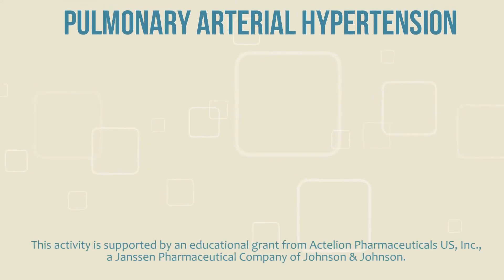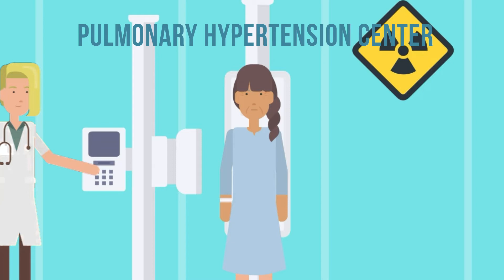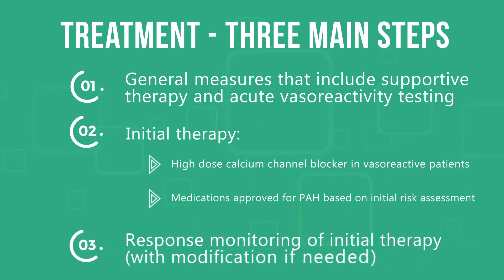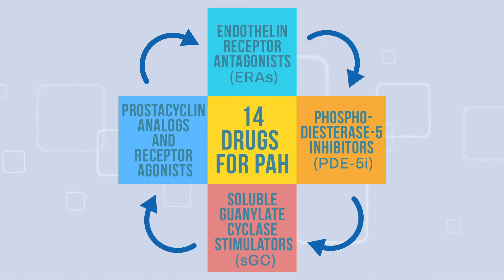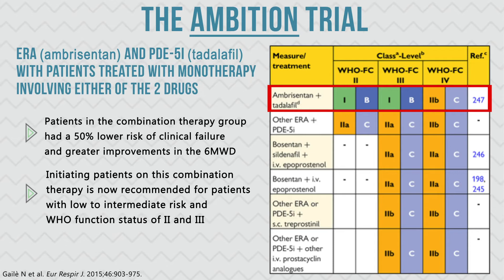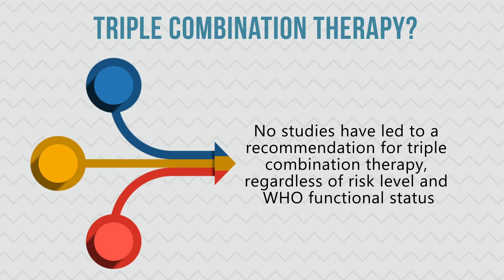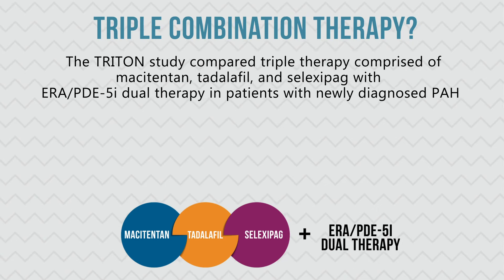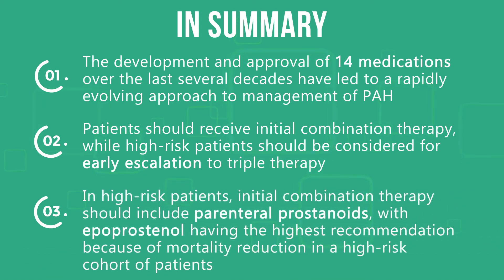Pulmonary Arterial Hypertension (PAH): Therapy Options Explained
Pulmonary arterial hypertension (PAH) is a progressive, irreversible disease that is frequently delayed in diagnosis and treatment. Watch to learn more about initiating combination therapy in patients with PAH.

More content about PAH is available for AMA PRA Category 1 Credit(s)™

This video is supported by an educational grant from Actelion Pharmaceuticals US, Inc., a Janssen Pharmaceutical Company of Johnson & Johnson. Developed for physicians and advance practice providers.